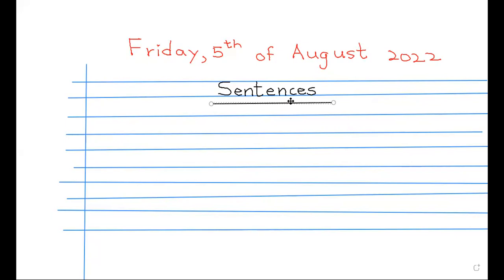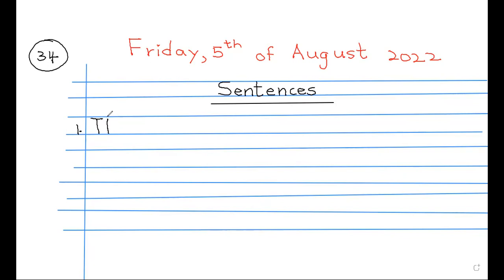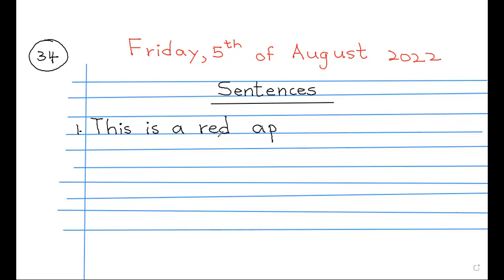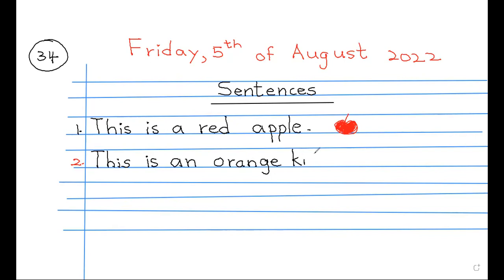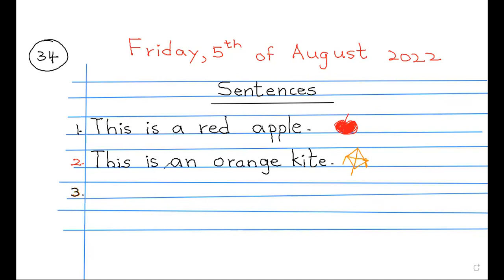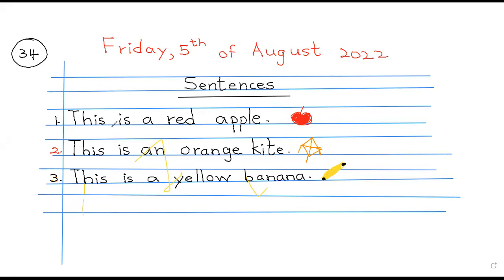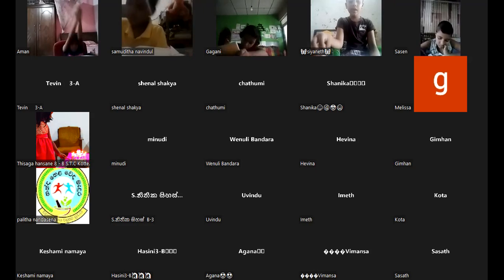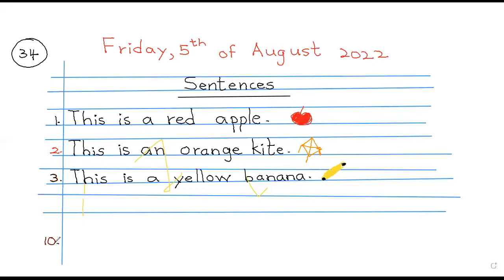Grade 3-President's primary College-HW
Grade 3 students  will be able to make sentences.